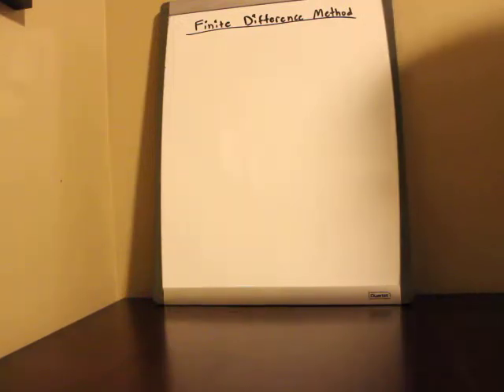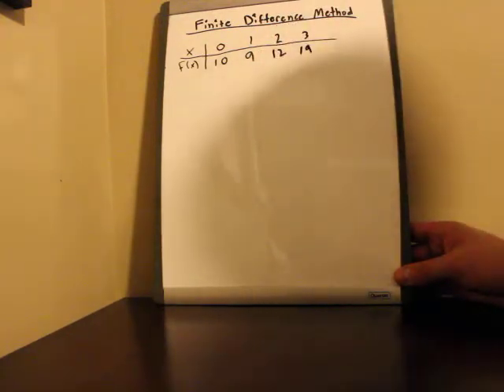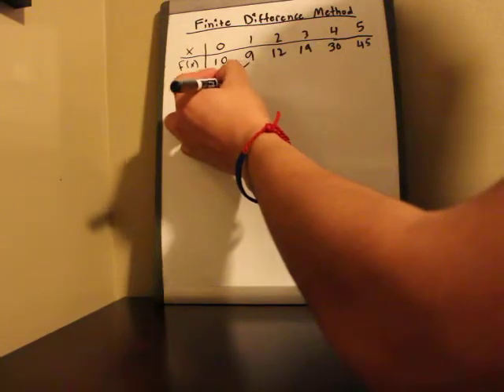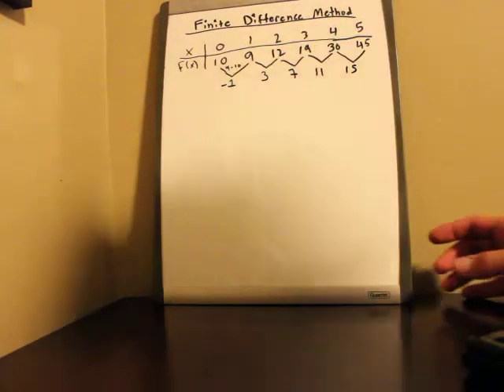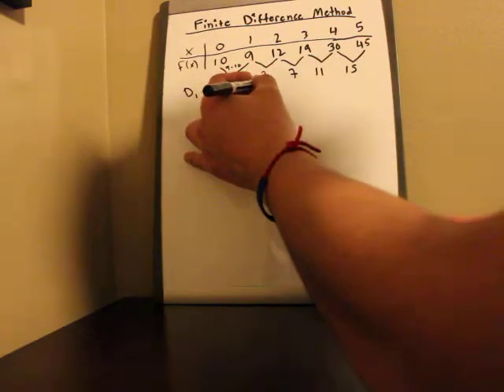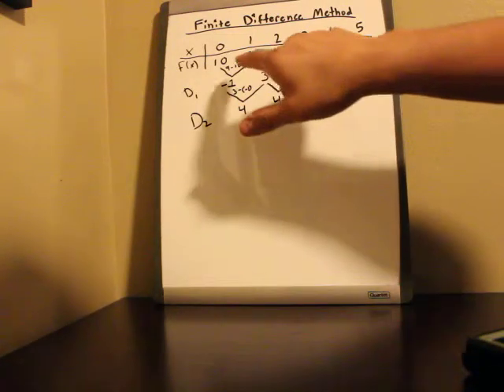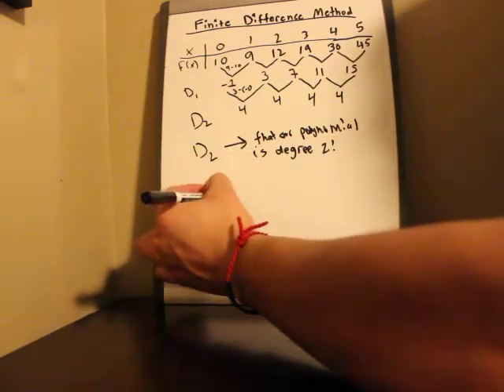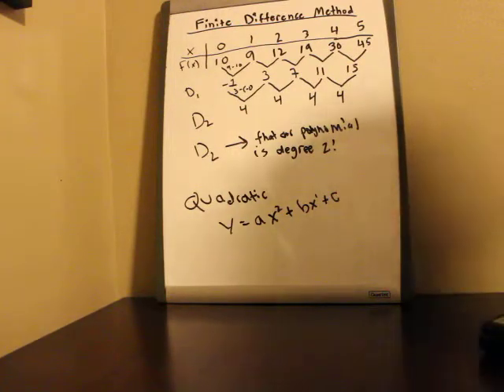Unit 4 Finite Difference Method Part 1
This is part 1! Going over a table that has finite difference of 2 and what that means in terms of how the equation will look like!